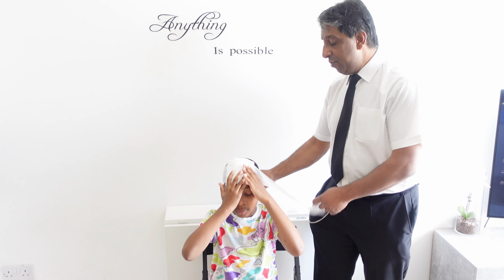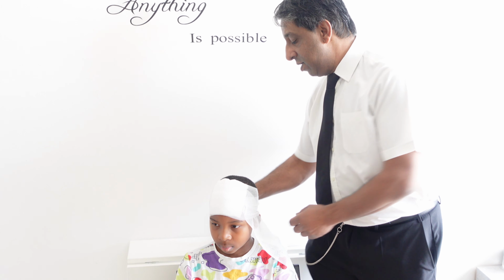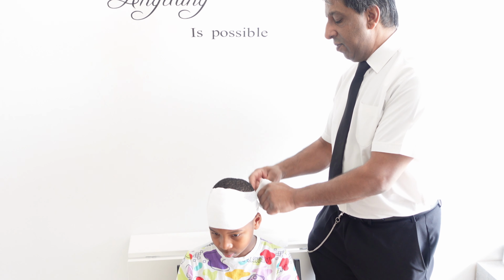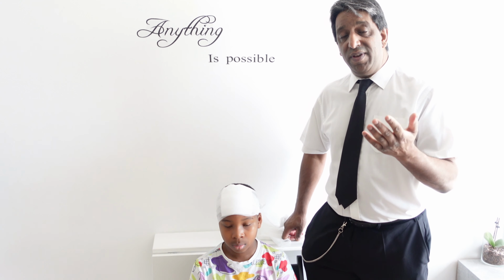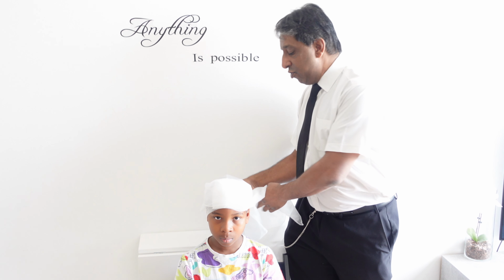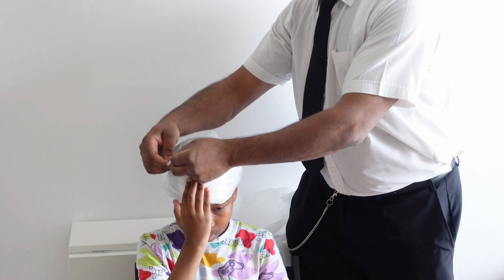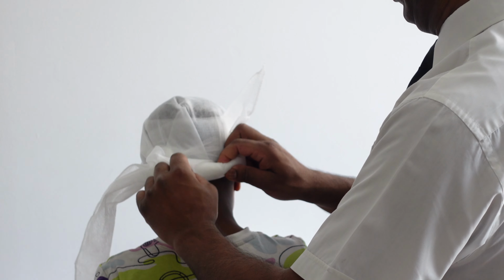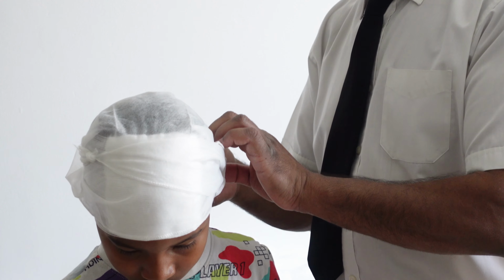Basic Bandaging pt3 Wounds To The Head | First Aid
Please don't forget to👇
👉Turn on your notification 🔔 🙏🙏🙏